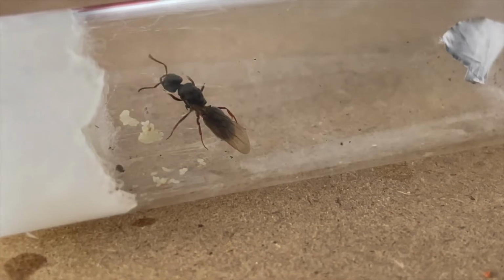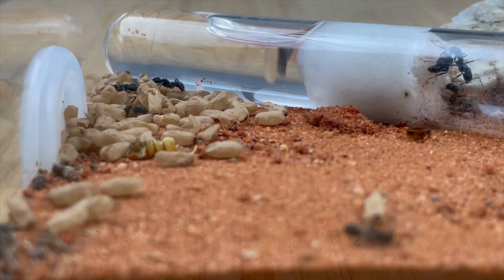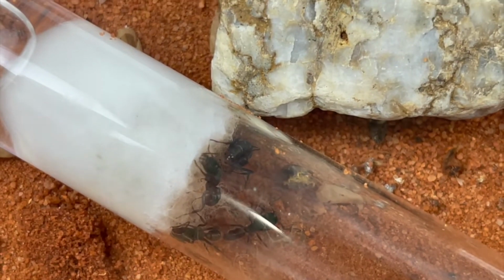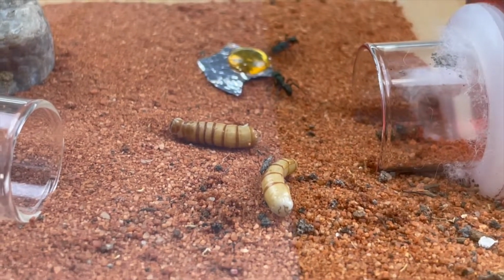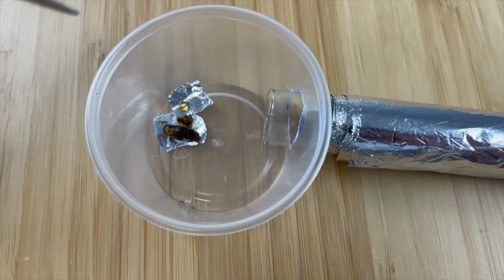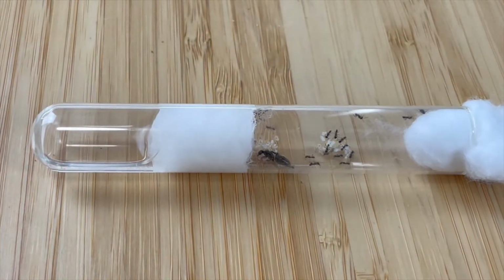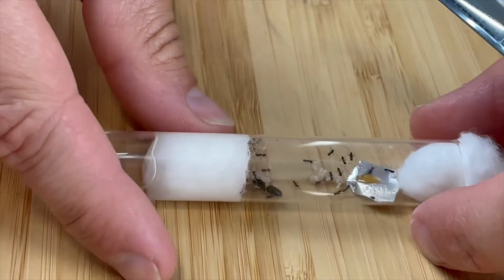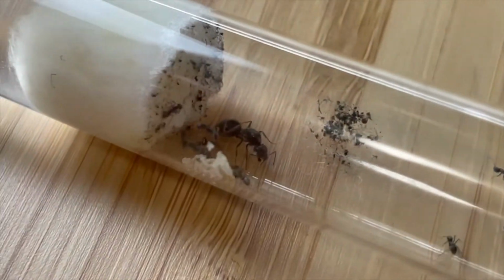Feeding & Maintaining Your Queen Ants & Colonies!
Here is a guide for Feeding & Maintaining your Queen Ant or Colony!